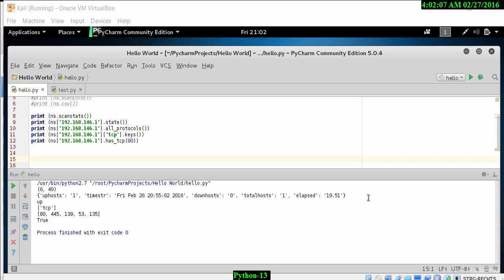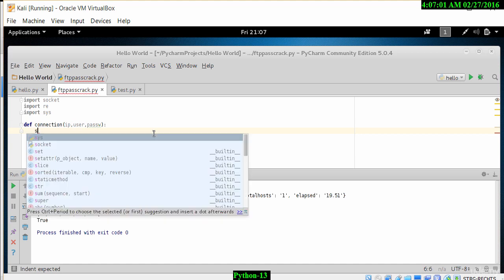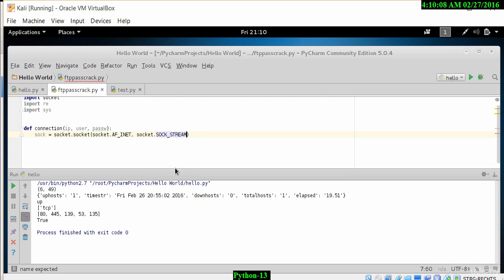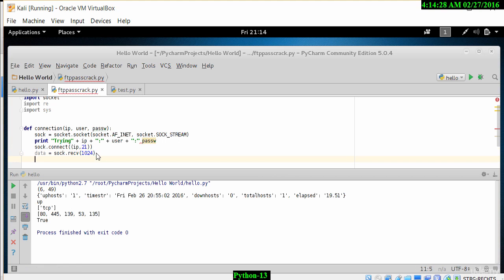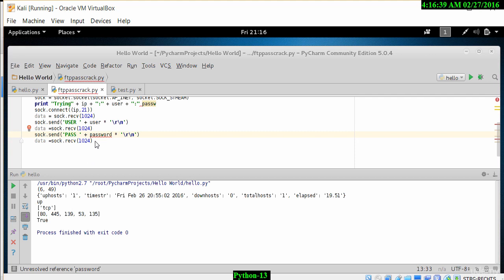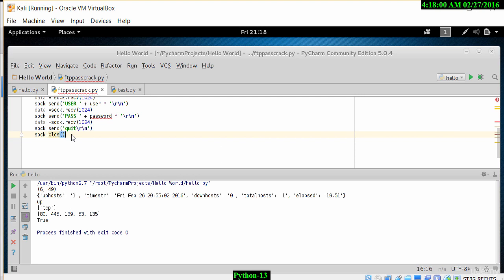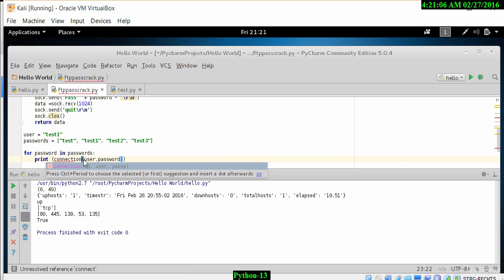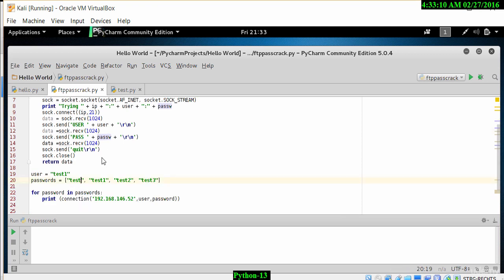Introduction To Python For Ethical Hacking (015 Lets Create a Brute Force Password Cracker)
Learn How To Use Python for Ethical Hacking and Build an Nmap Network Scanner from Scratch

This course is strictly for information use only. The course lessons have been designed within a closed network. None of these techniques should be used on public networks as there are serious consequences if you are caught.
Lets get started and learn how to use Python for Ethical Hacking.
You will learn the basics of Python and learn how to install Python on Kali Linux.